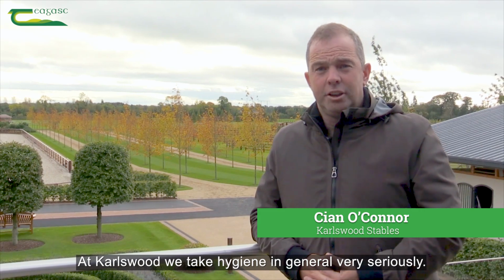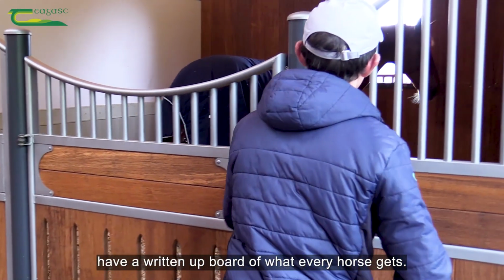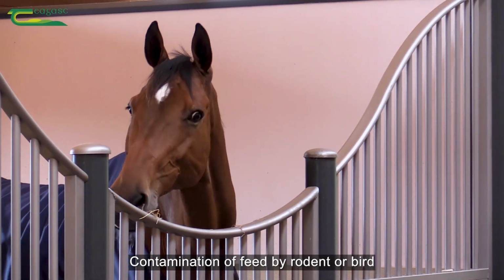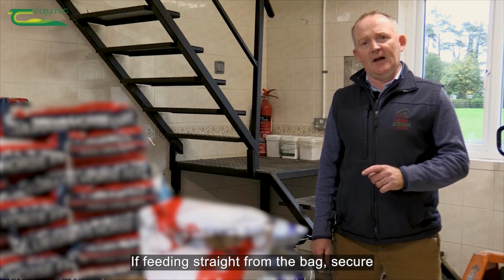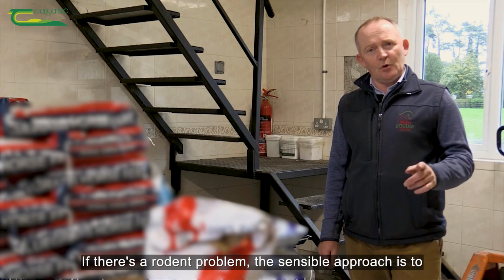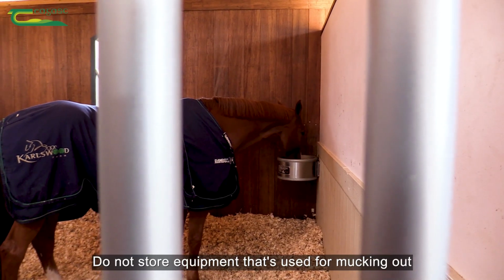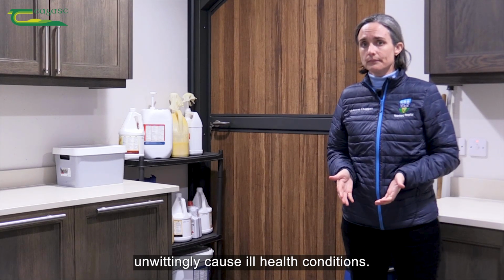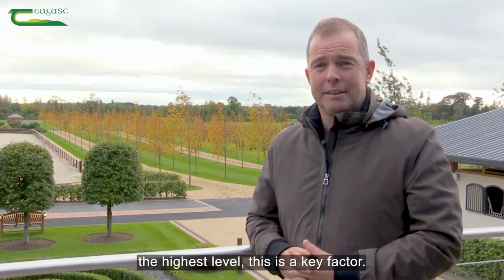Concentrate Storage | 10 Steps to Protect Equine Health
In this series, Teagasc, the Irish Equine Centre and the School of Veterinary Medicine, UCD, will be outlining some simple steps in order to help best protect equine health.